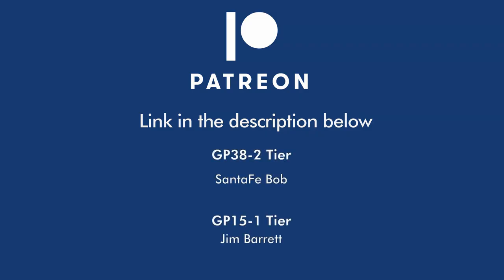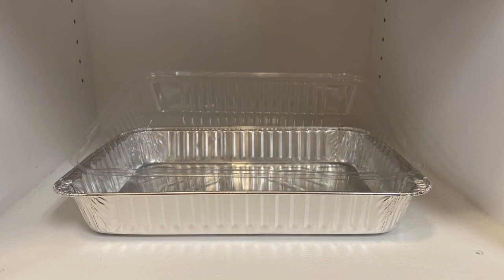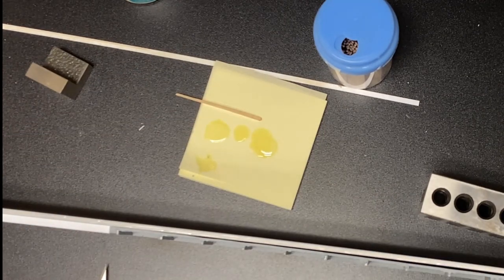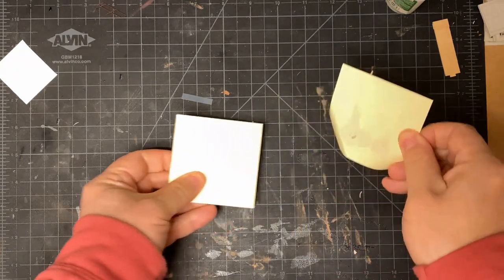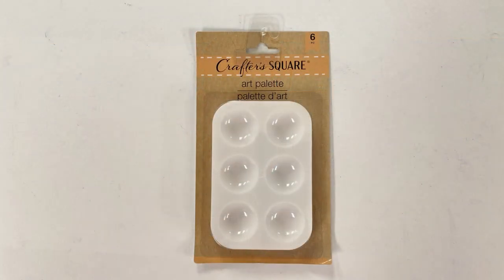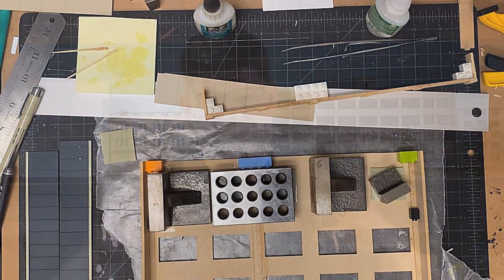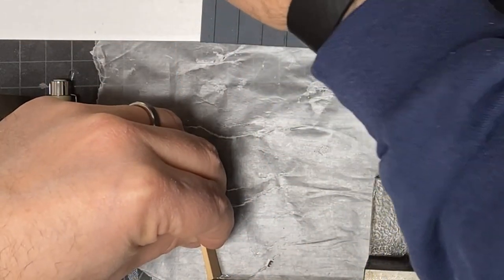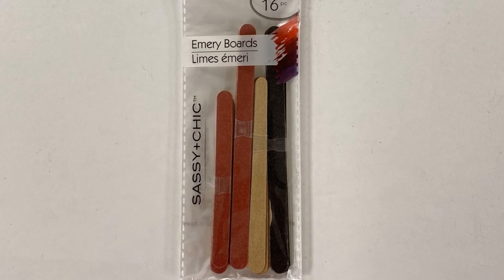Model Railroad Supplies from the Dollar Store!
In today's world where so much is bought online, the "traditional" model railroad hobby shop is becoming more rare. But you can find a lot of great supplies for your modeling right at your local dollar store. The good news is they can be a treasure trove of supplies if you're thinking outside the box. Check out this video to see some of my Dollar Tree haul.

- Extreme Post-It Notes - 3 Pads
- Extreme Post-It Notes - 9 Pads
- Extreme Post-It Notes - 12 Pads

"Joe's Jingle" written and performed by Woody.